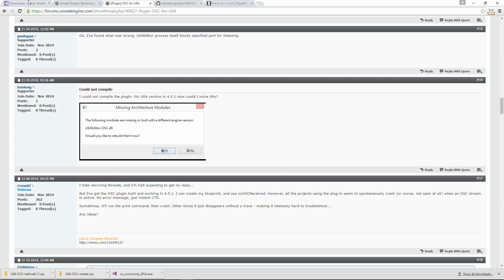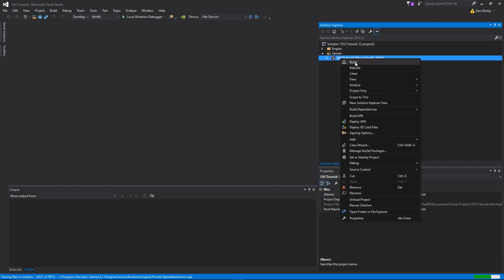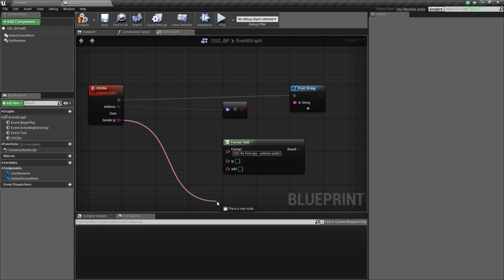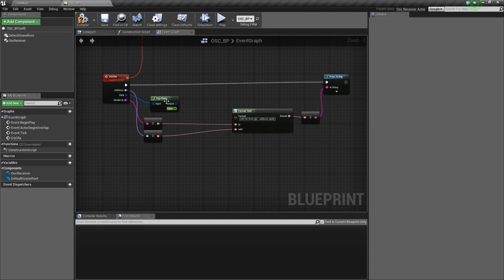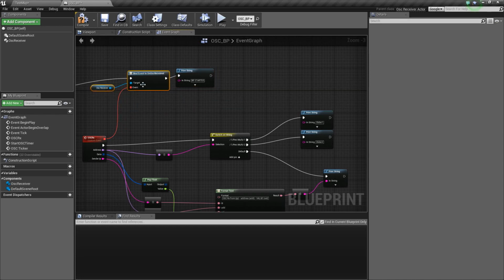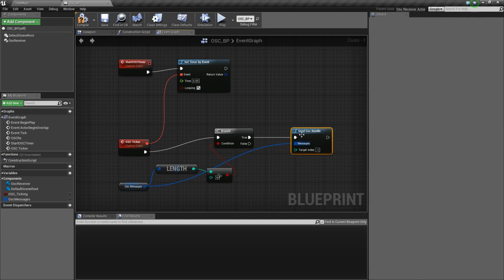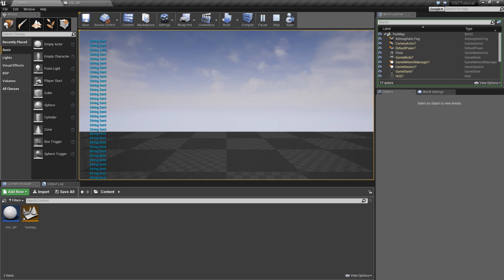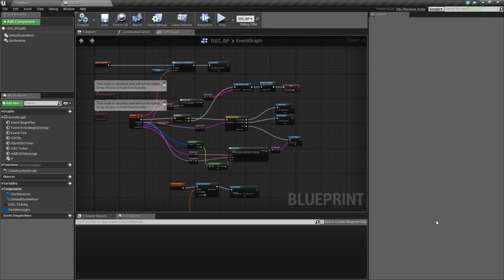UE4OSC Tutorial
A - slightly rambling - tutorial showing how to install and use the UE4-OSC plugin for Unreal Engine 4 by MonsieurGustav.

The first part should be useful for anyone who wants to know how to install a plugin from the source files (It's quite easy).

Split into these parts:

1. Introduction
2. Install and Compile the plugin (or any plugin)
3. Setting up to receive OSC commands
4. Sending OSC commands (my way)

I'll update this with actual links at some point.